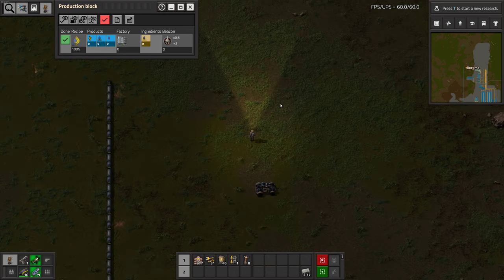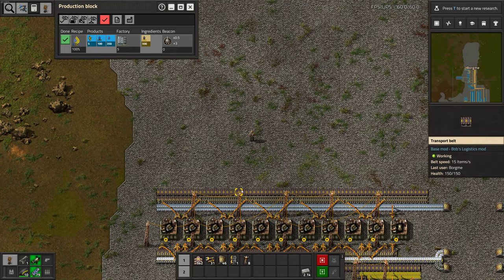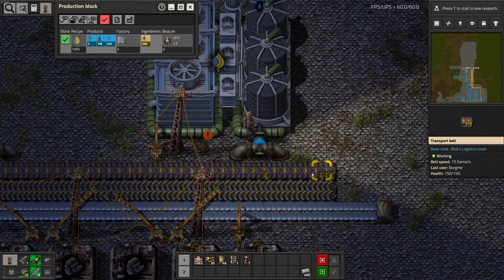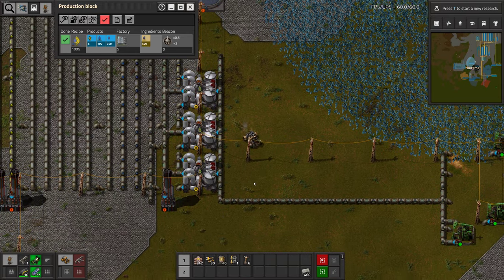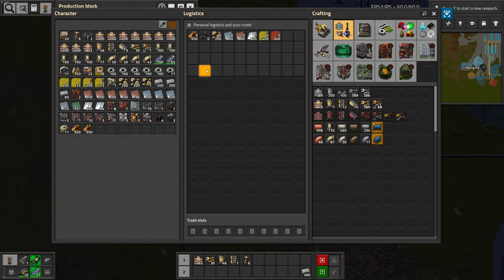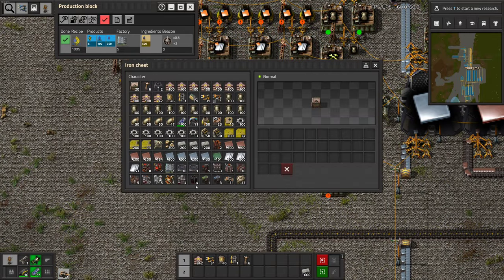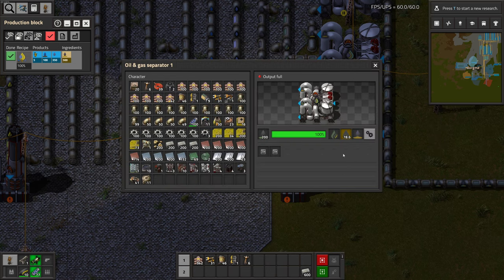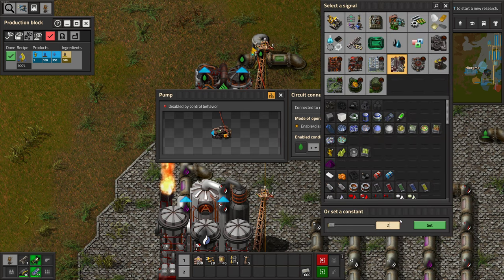Factorio - Angel's and Bob's pt. 29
Hello and welcome to this moded series of Factorio 1.1. The series is focused on working our way through Angel's and Bob's mods, so expect it to be slow and span many episodes. That being said I don't want to set a goal of mass space science production or anything like that, because I have no idea how long it will be before we can launch just one rocket. I hope you will enjoy and maybe even consider playing along with the same mods as listed below.